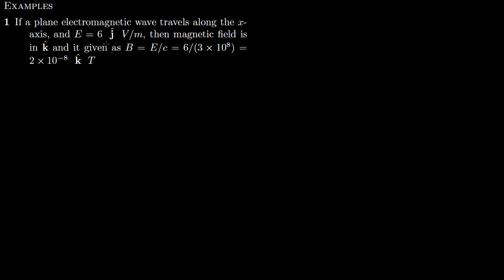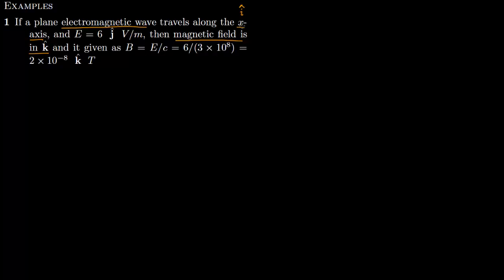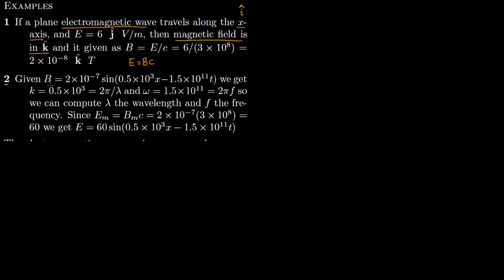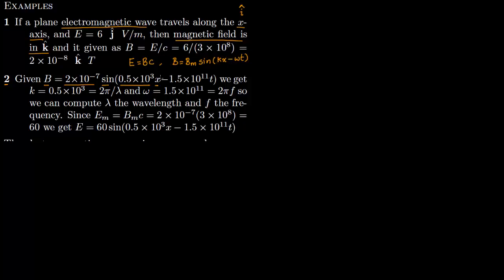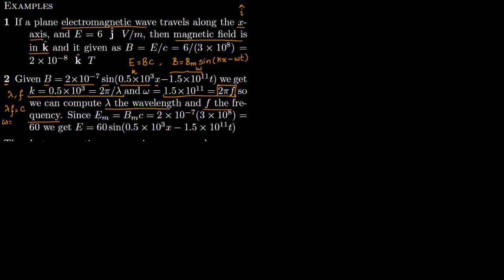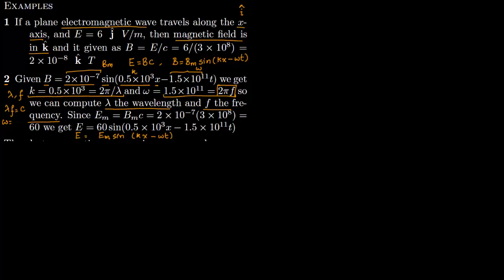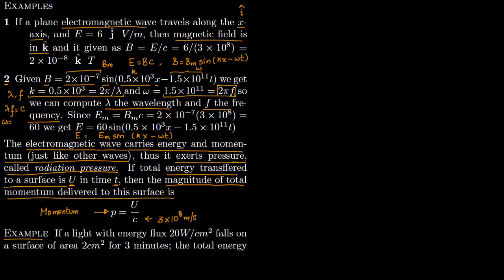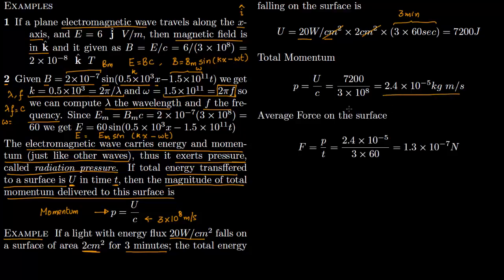8 3 Examples and Radiation Pressure